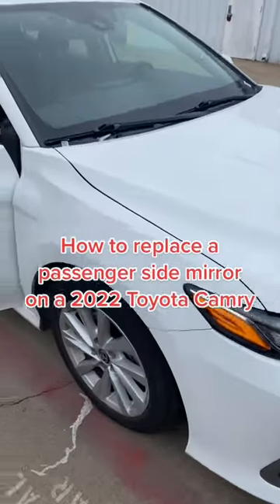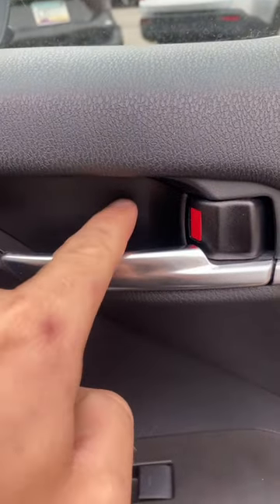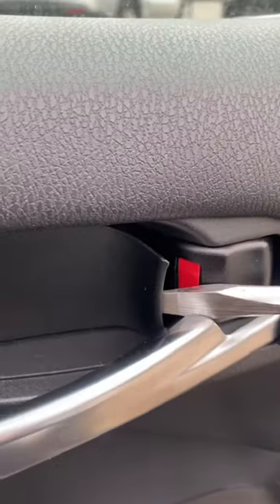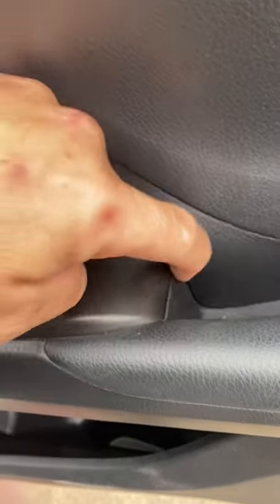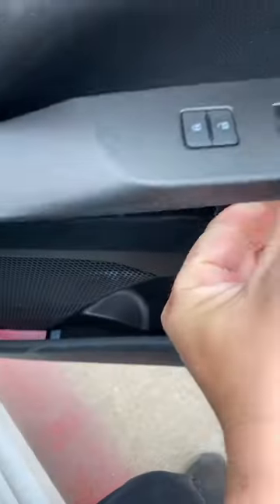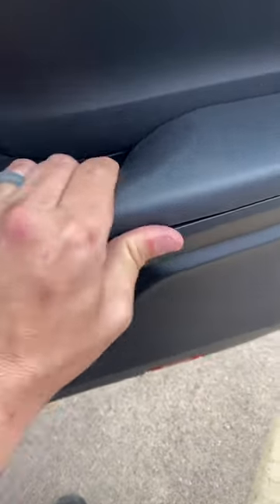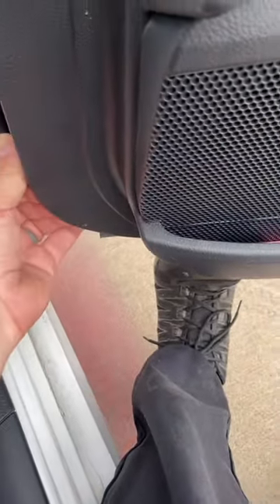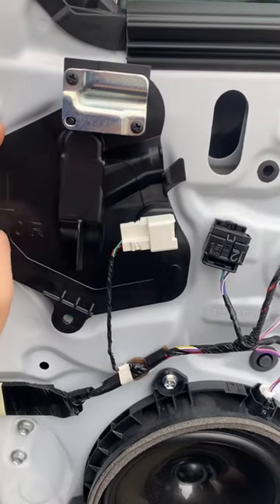How to replace the passenger side mirror on a 2022 Toyota Camry